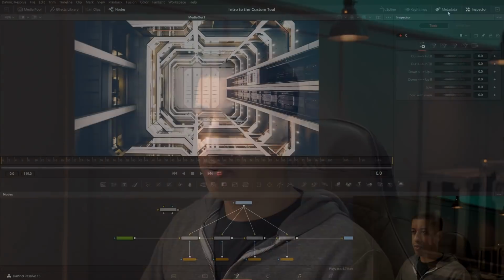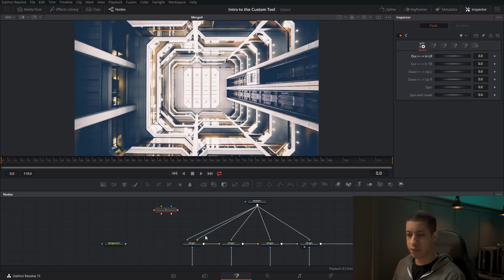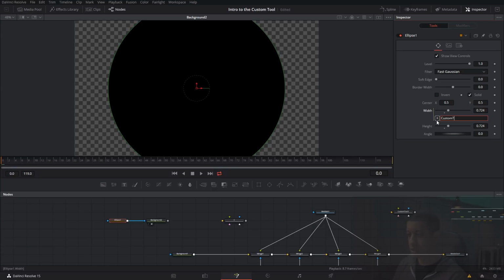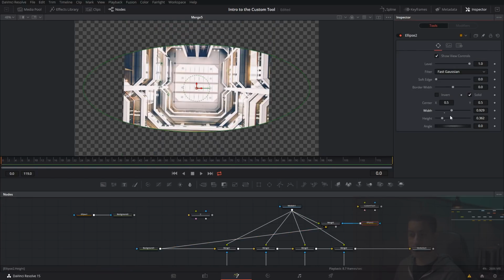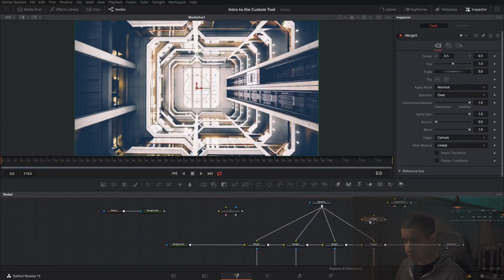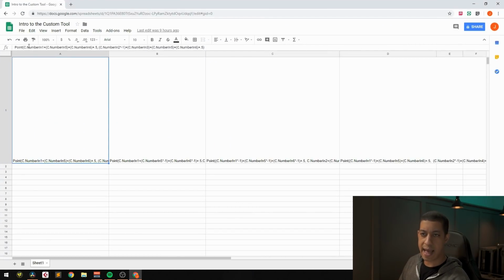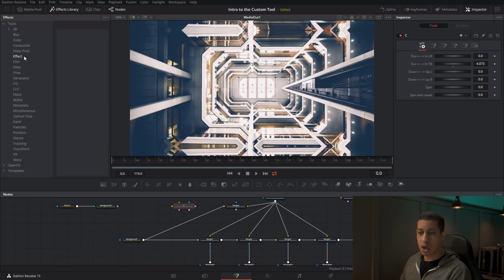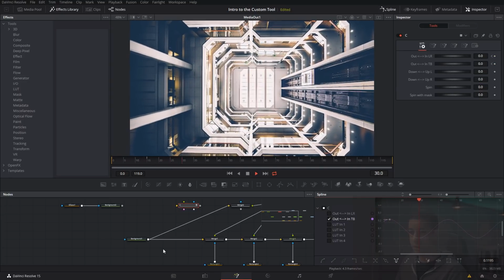Intro to the Custom Tool in DaVinci Resolve 15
Basics to build a custom effect with a custom tool driving other tools on the node tree.